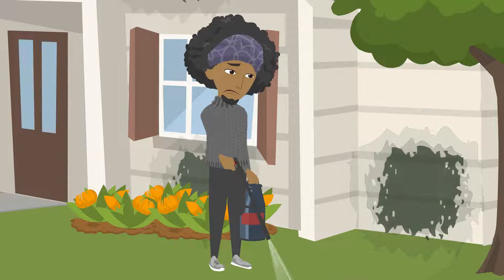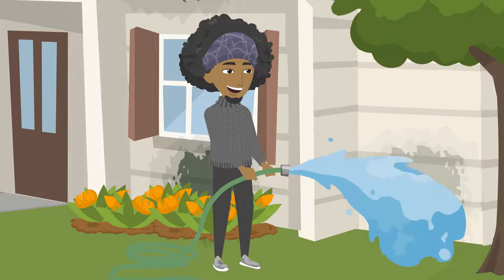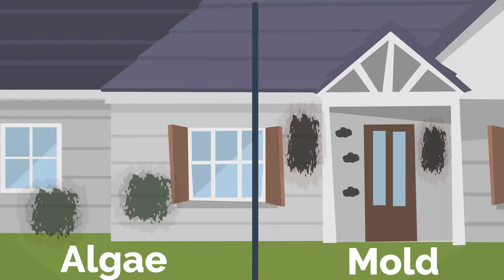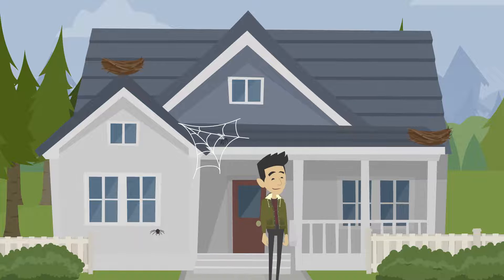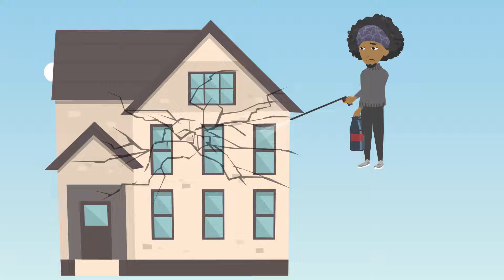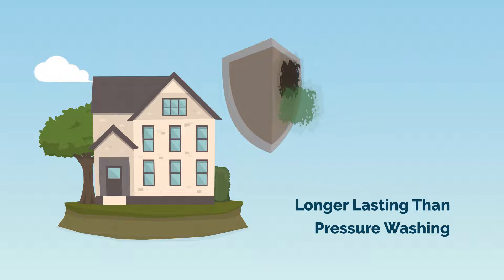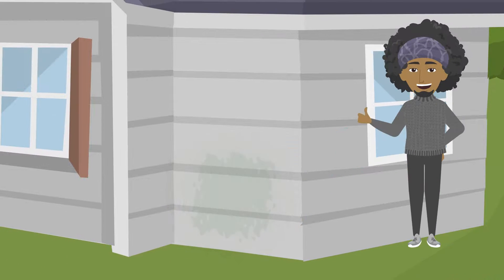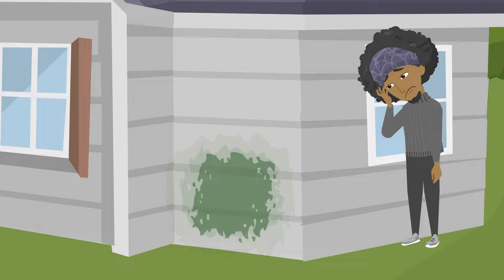Soft Wash is the way to Go!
V2 (1) (1).mp4